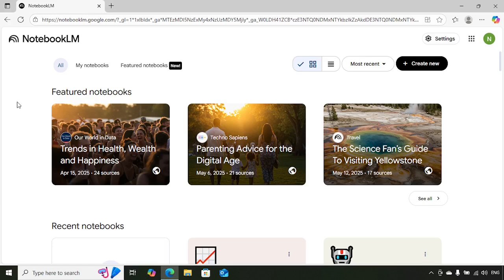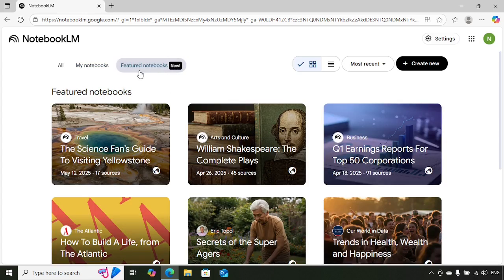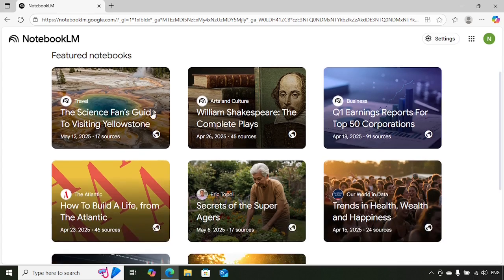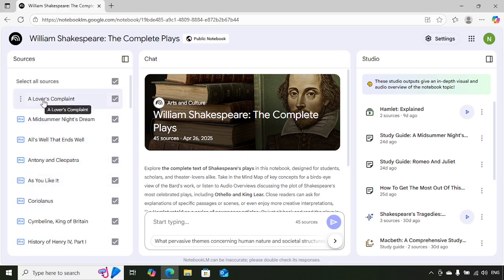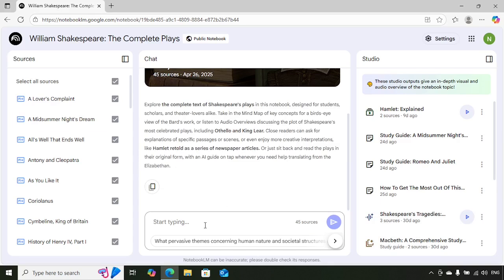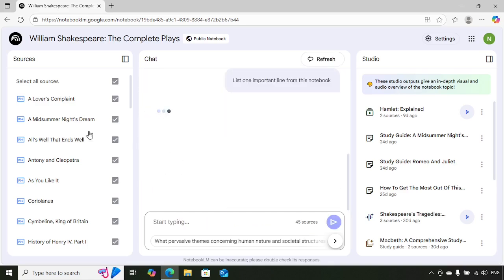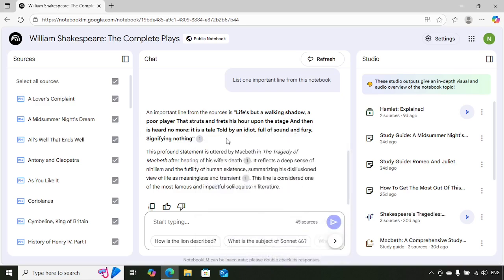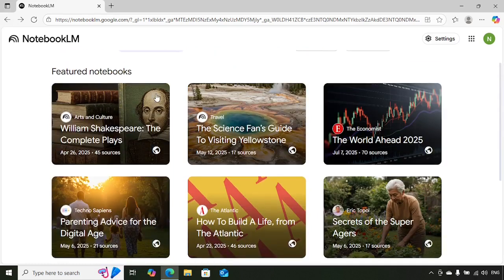What is Google Notebook LM interface | Featured Notebooks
Welcome to a simple and clear walkthrough of the Google NotebookLM interface. In this video, you will learn how the NotebookLM dashboard works, what each section does, and how the Featured Notebooks area helps you understand NotebookLM faster with ready-made examples.

This is a perfect beginner-friendly explanation that helps you feel comfortable with the interface before you start uploading your own files or creating your own notebooks. Everything is explained step by step in very simple language.

What you’ll learn:

What the NotebookLM interface looks like

How to navigate the main dashboard

What Featured Notebooks are and why they matter

How to explore pre-built notebooks for learning and inspiration

Where to find tools such as summaries, questions, and sources

How to open, view, and manage your notebooks

Tips to get comfortable with the UI quickly